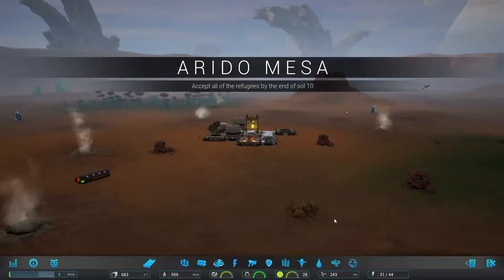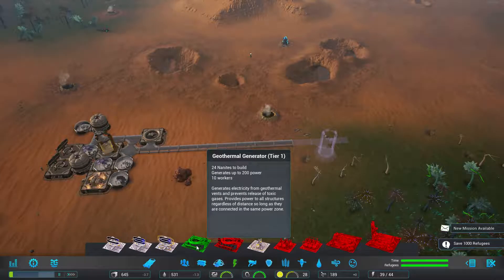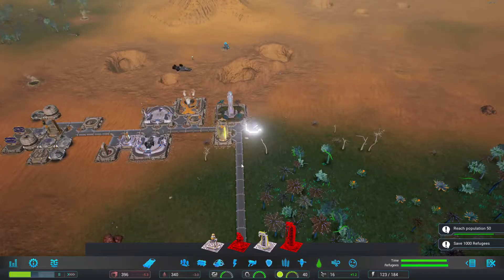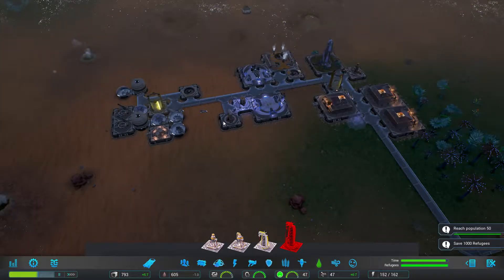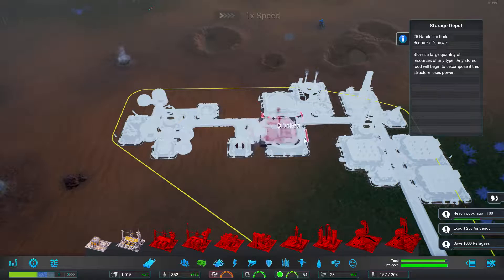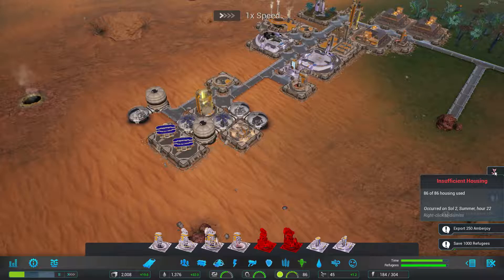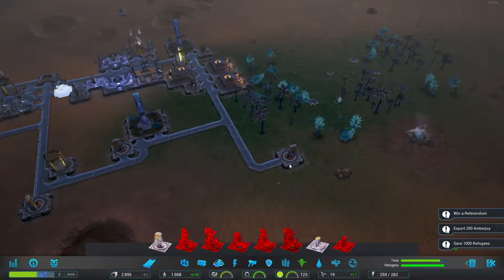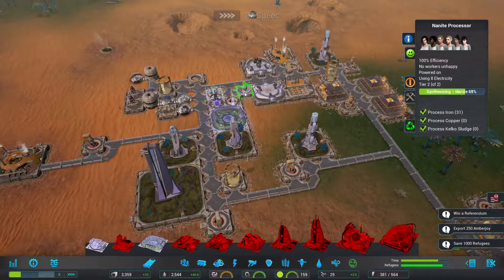Let's Play Aven Colony! Season 2, Episode 11 (BETA)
Hello Everyone!

The new mission is VERY fast paced and leaves little room for error.  Will we make it?